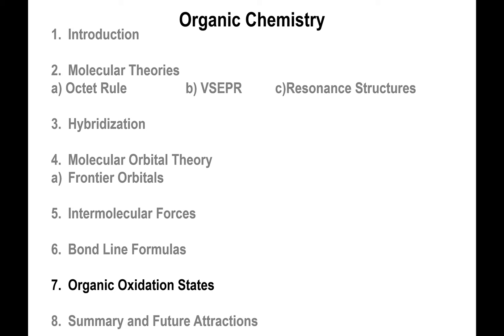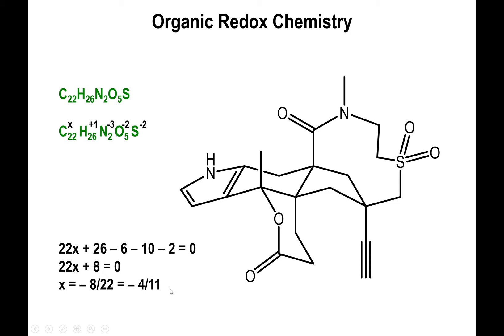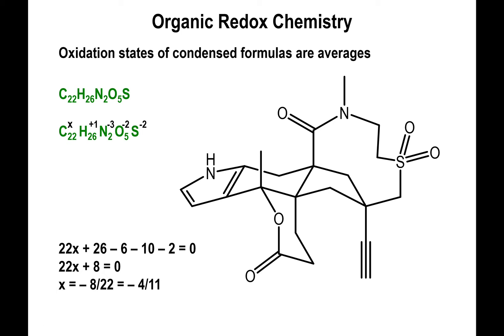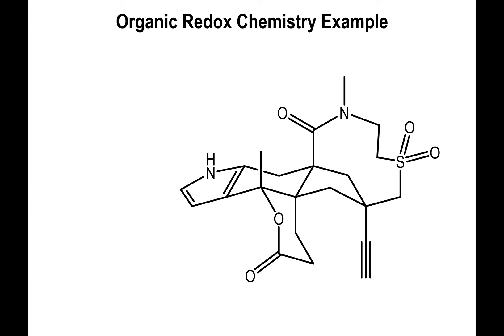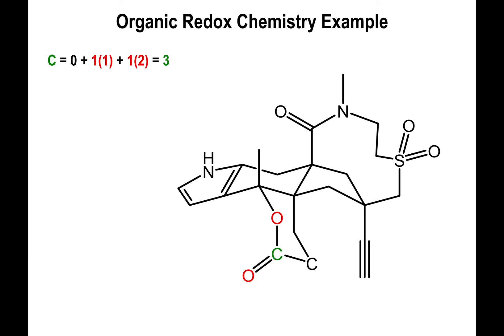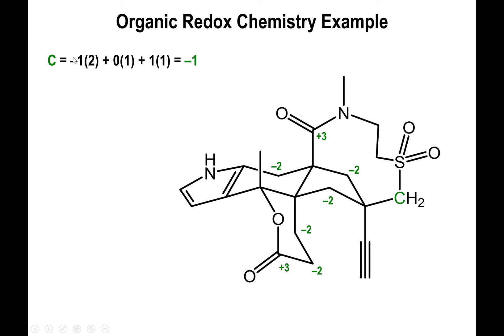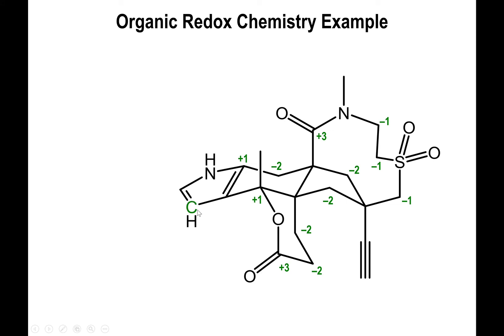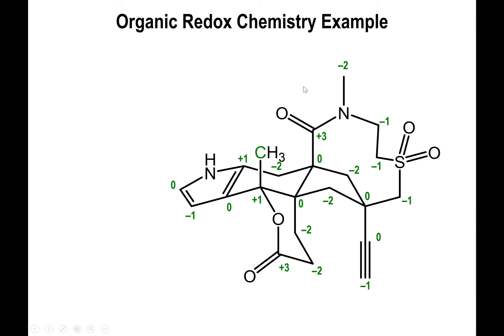Lec1 - Oxidation States of Organic Molecules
In this video we describe how to determine the oxidation state of individual carbon atoms and how to use that information to figure out the averaged charge of carbon in a condensed formula.